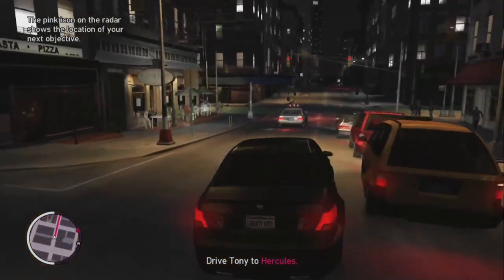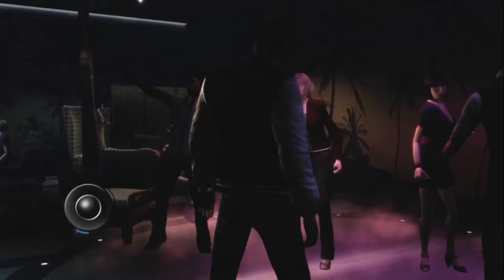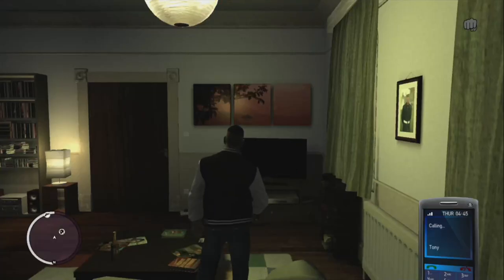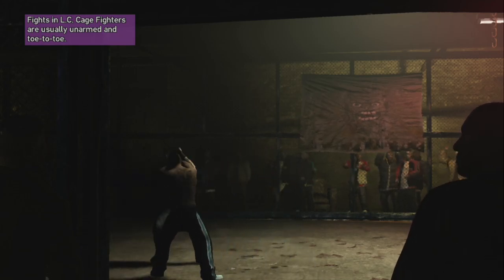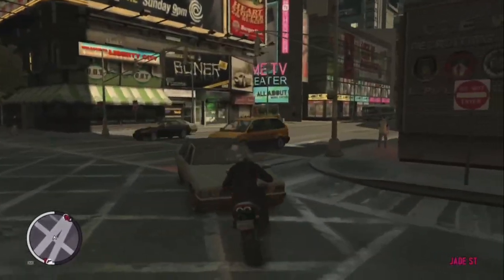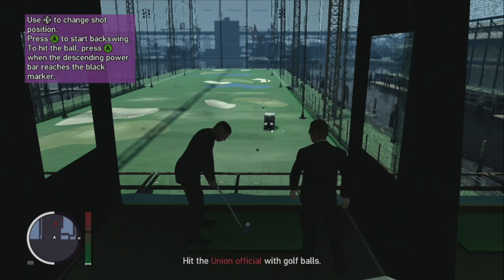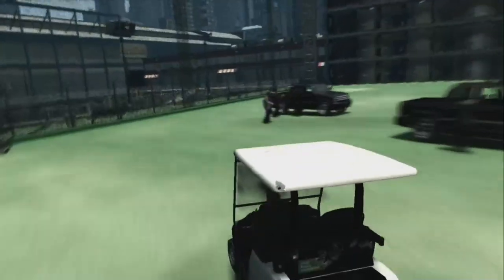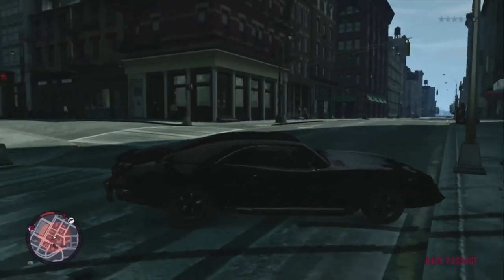Grand Theft Auto: The Ballad of Gay Tony (Xbox 360) - Let's Play 1001 Games - Episode 778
Grand Theft Auto: The Ballad of Gay Tony

Grand Theft Auto: The Ballad of Gay Tony is the second of two episodic expansion packs available for the 2008 video game Grand Theft Auto IV, developed by Rockstar North and published by Rockstar Games. The game was released individually for the Xbox 360 on 29 October 2009,[2] and for the PlayStation 3 and Microsoft Windows on 13 April 2010, as part of a standalone disc-based package titled Grand Theft Auto: Episodes from Liberty City, which also contains Grand Theft Auto: The Lost and Damned and does not require the base game to be played.[3] Microsoft added Episodes from Liberty City to its backwards compatibility list for Xbox One platforms in February 2017.[4]

Set concurrently with the events of Grand Theft Auto IV and The Lost and Damned, The Ballad of Gay Tony follows Luis Fernando Lopez, a Dominican-American former drug dealer-turned-bodyguard and best friend of Anthony "Gay Tony" Prince, a nightclub magnate and high-status socialite in Liberty City. The main storyline of the episode focuses on Luis' efforts to help Tony overcome various problems, including drugs, debts, disputes with Mafia crime families, and attempts on both of their lives. It also ties up loose ends from Grand Theft Auto IV and The Lost and Damned regarding the diamond sale storyline that connects all three games.

The game received largely positive reviews from critics and is retrospectively considered to be among the best downloadable content packs of all time.

Grand Theft Auto: The Ballad of Gay Tony is an action-adventure game set in the open world environment of Liberty City. It features similar gameplay, and the same setting as Grand Theft Auto IV. The player can redo missions to improve their score. The player also has new activities, side jobs, vehicles, and weapons. Luis may call on his friends, Armando and Henrique, to use their special abilities: Armando can sell weapons to Luis while Henrique can supply him a vehicle. Luis can also take them on friend activities. A notable addition, previously introduced in Grand Theft Auto: Chinatown Wars, is a scoring system for missions. The score has no effect, but gauges the player's overall performance in a mission, as well as unique goals they accomplished.

The Ballad of Gay Tony features "side jobs" for players to earn more money. These include Drug Wars, Triathlon Races, managing Prince's nightclubs, entering an Underground Fight Tournament, and BASE jumping. Drug Wars perform similarly to Gang Wars in The Lost and Damned; the player must acquire a drug stash and take it to a drop-off point, with many variations, while being pursued by rival gangs. Triathlon Races consist of skydiving to a collection of boats, sailing through checkpoints, landing at a collection of cars, and street racing to the finish line. Club Management focuses on Luis working as a bouncer for Prince's clubs, handling situations with clubgoers or assisting/chauffeuring VIPs.

Other new activities include golfing at a driving range, a dancing minigame at clubs, drinking games, and air hockey. New weapons, vehicles, and a parachute are also added in this expansion. Other minor changes include a modified display and HUD, such as an altimeter when the player is in the air. The game's multiplayer added new activities.